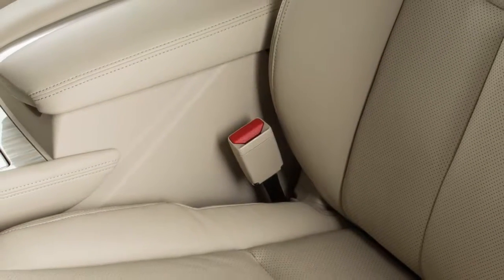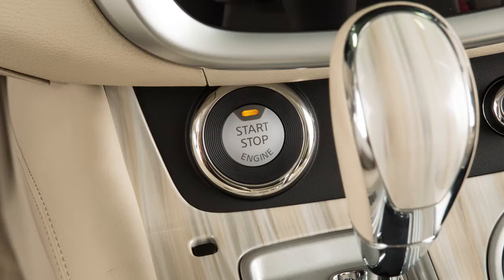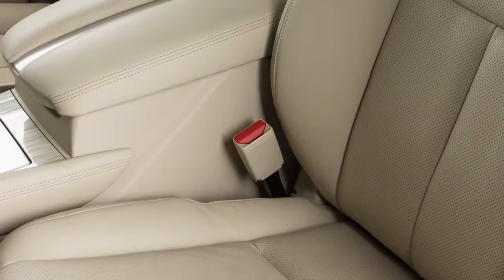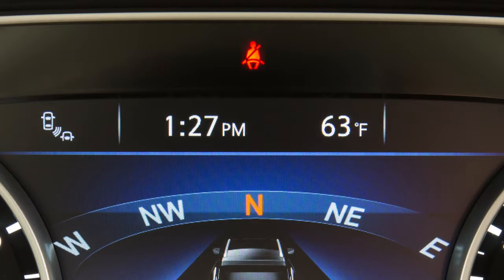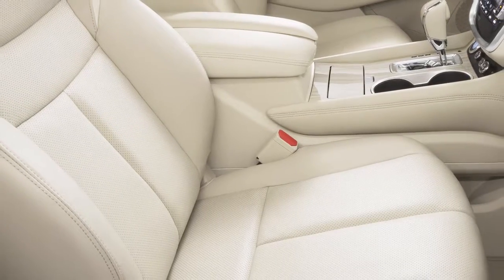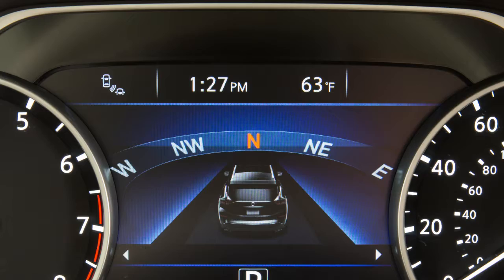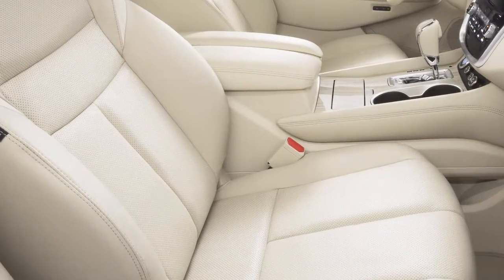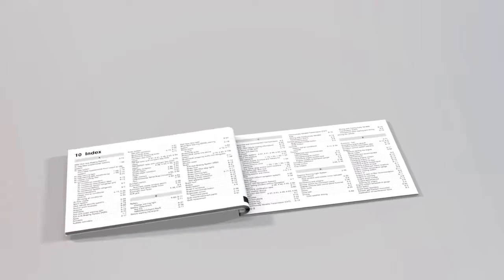2017 Nissan Murano - Seat Belt Warning Light and Chime